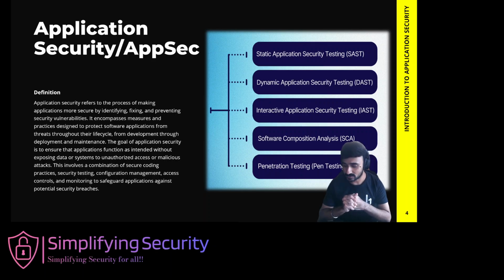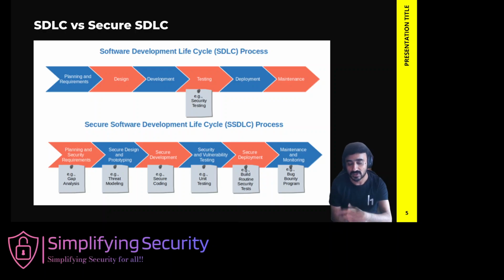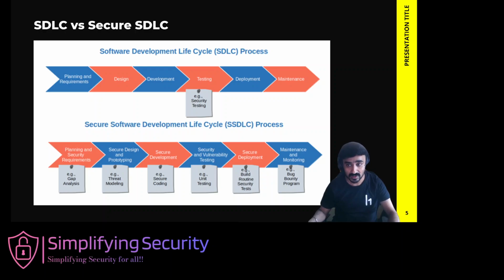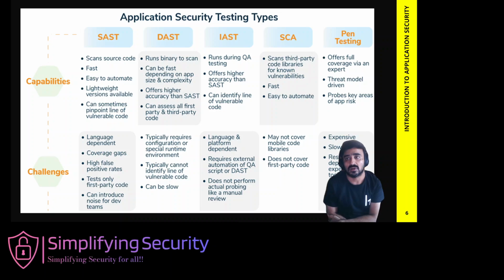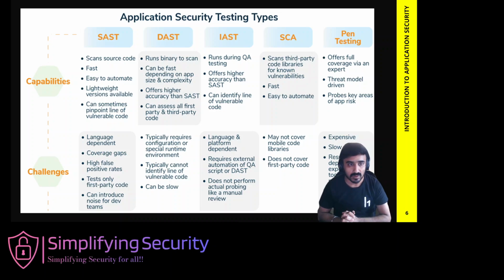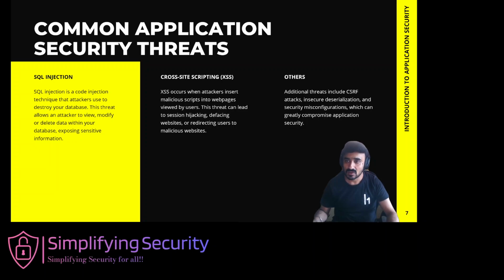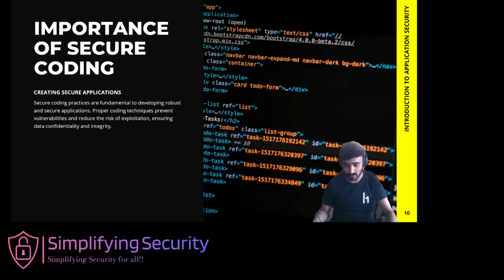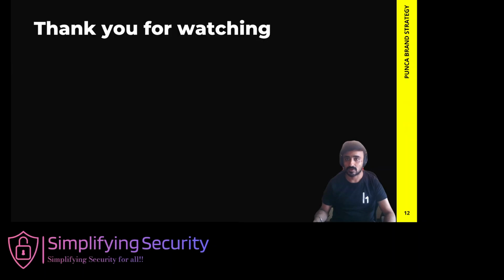Introduction to Application Security | AppSec | SAST/DAST/IAST/SCA/Penetration testing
Introduction to Application Security covers:
Testing Methodology
SDLC
Secure SDLC
Security Testing types(SAST/DAST/IAST/SCA/Penetration testing)
Importance of Secure Coding